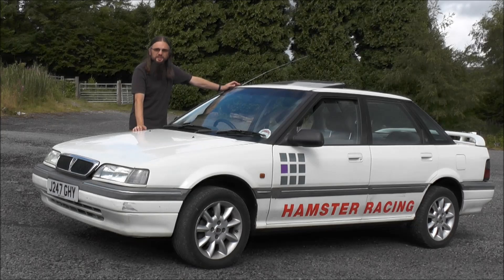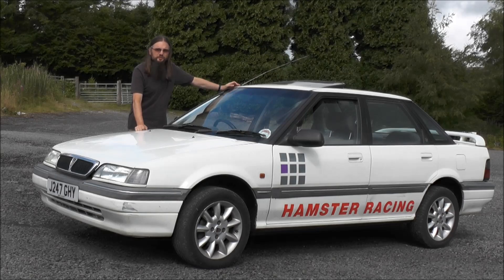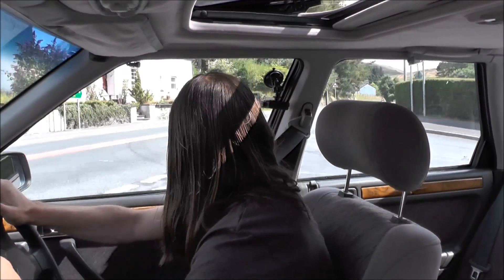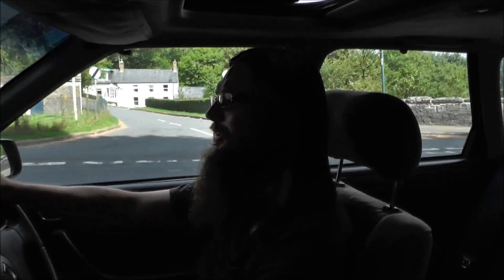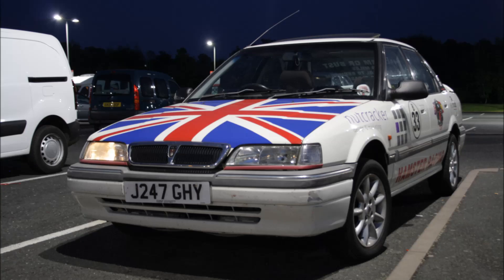1992 Rover 416SLi Review - R8 road test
I wasn't meant to buy this car, but somehow did. That means review time once more! Here are my first impressions.